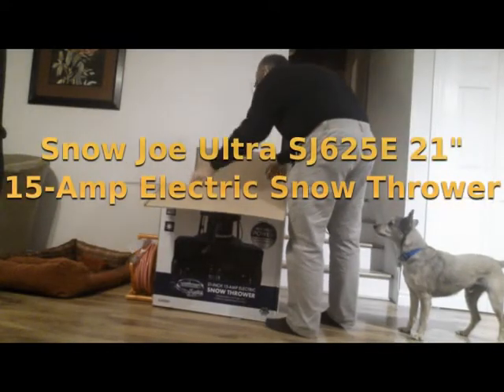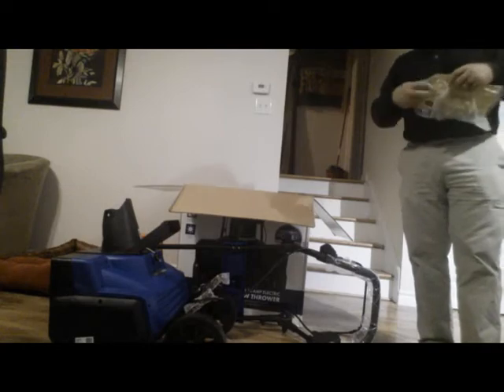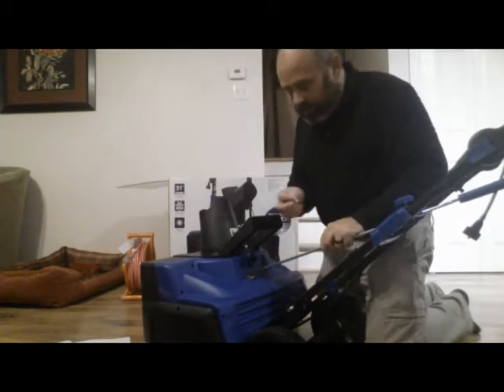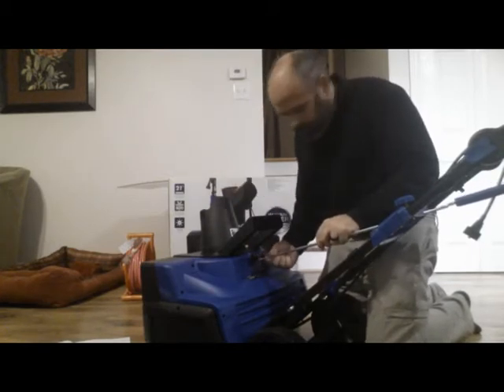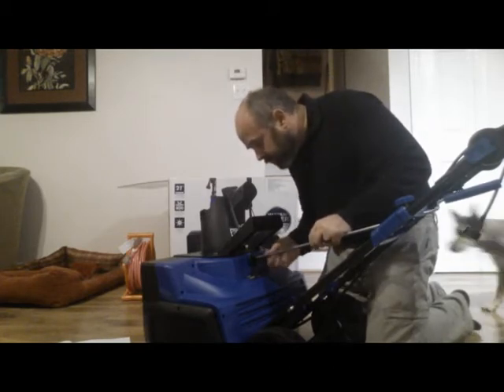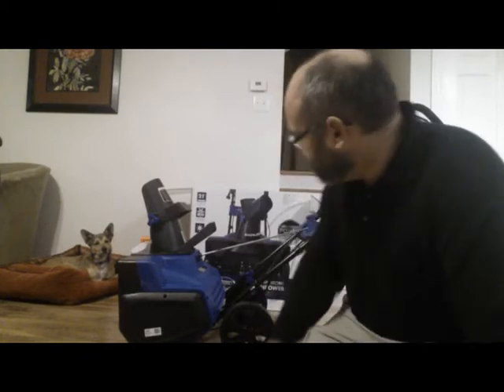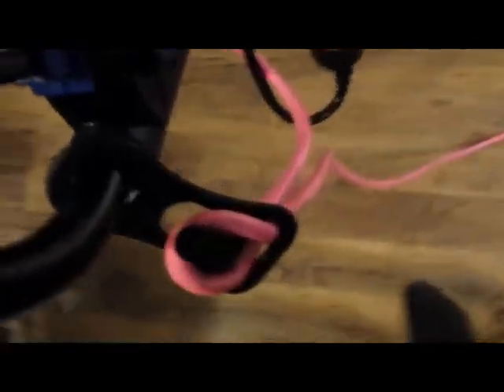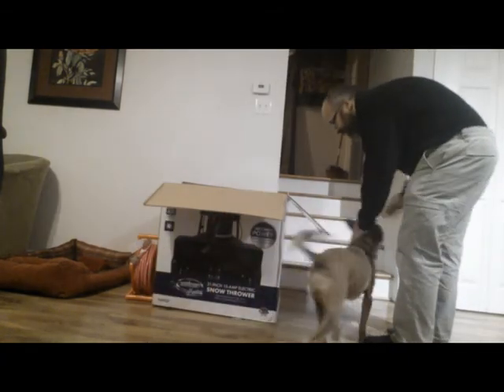Snow Joe Part 2 Assembly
Part 2 of how we are going to deal with snow this year.